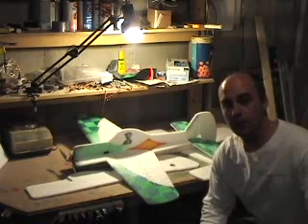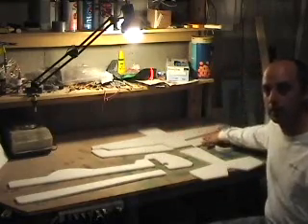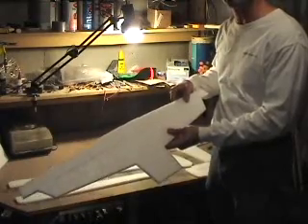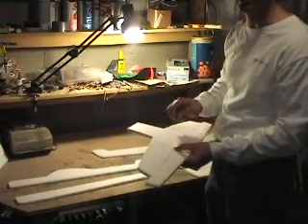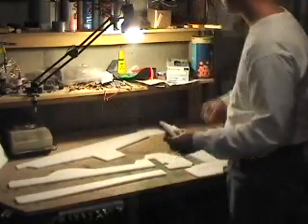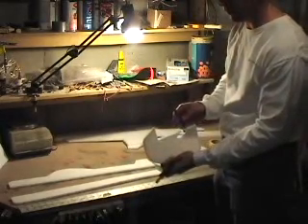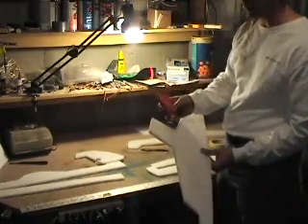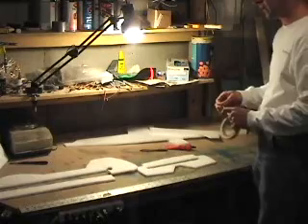Yak 55 construction part 1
Basic construction of a Leadfeather designed Yak-55 model airplane.